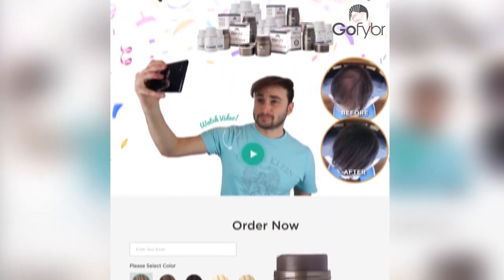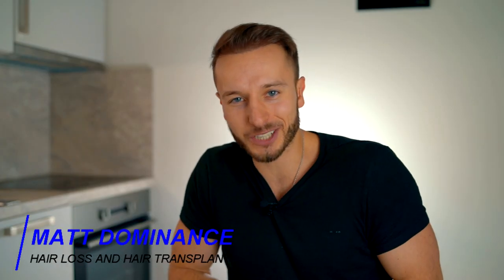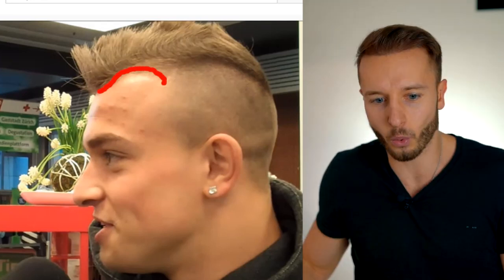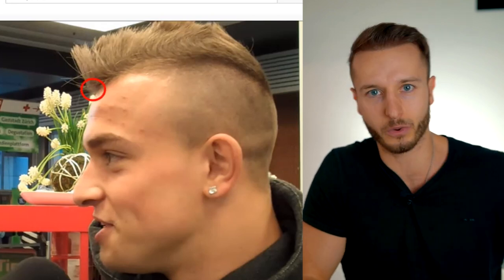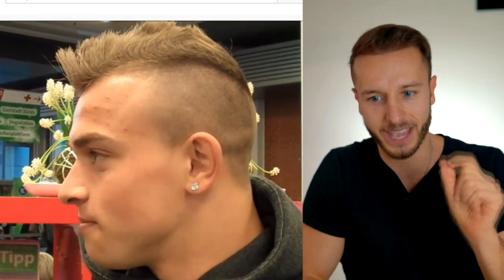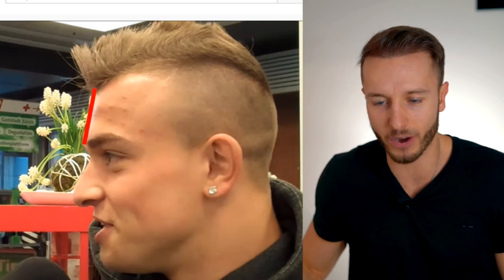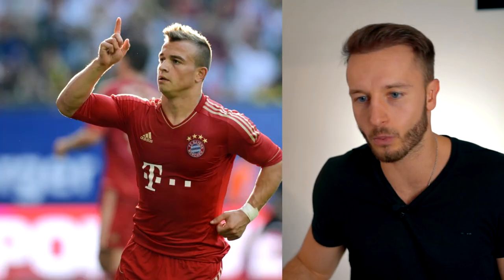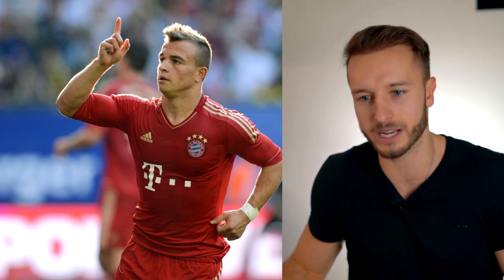Xherdan Shaqiri Hair Transplant Analysis! Before and after!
Xherdan Shaqiri 2020 vs 2018! Xherdan Shaqiri got a hair transplant! Here´s m analysis of his final result 18 months post-op!